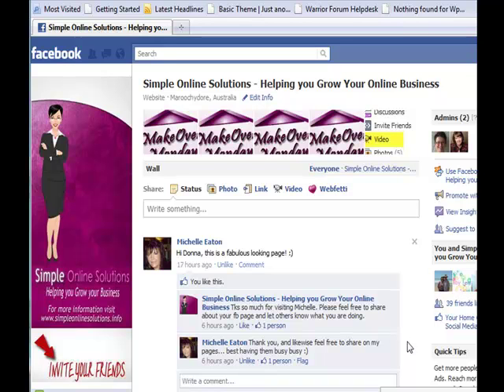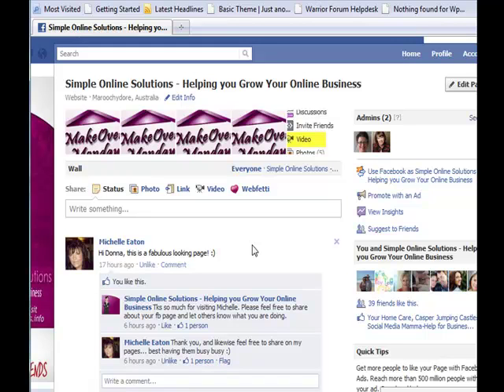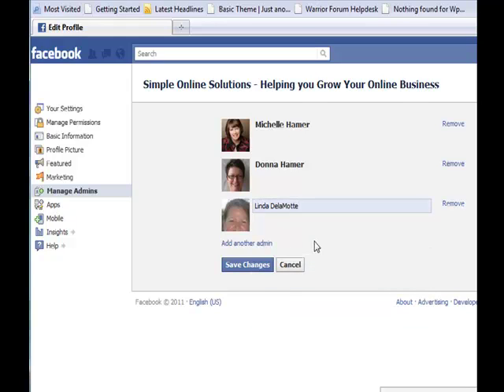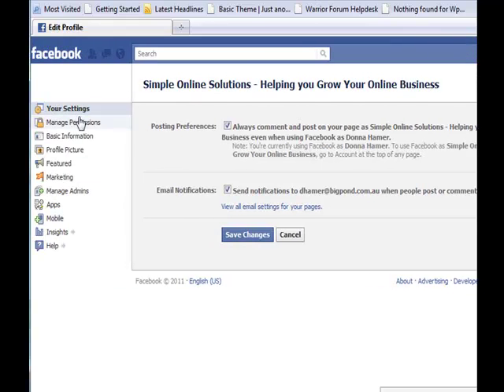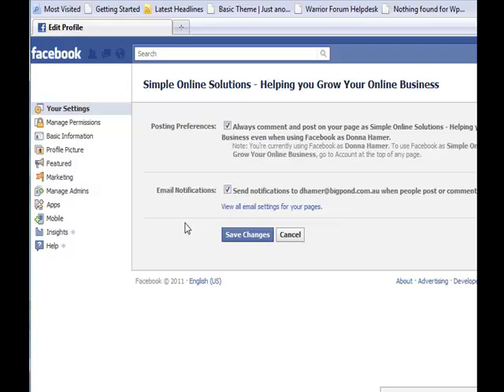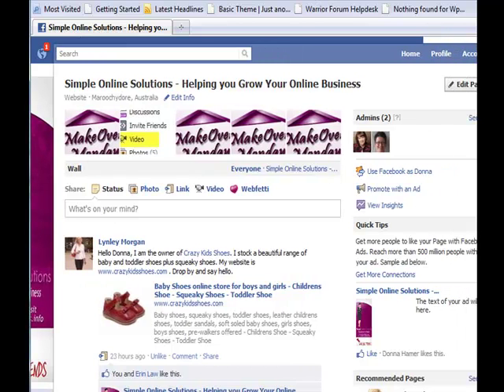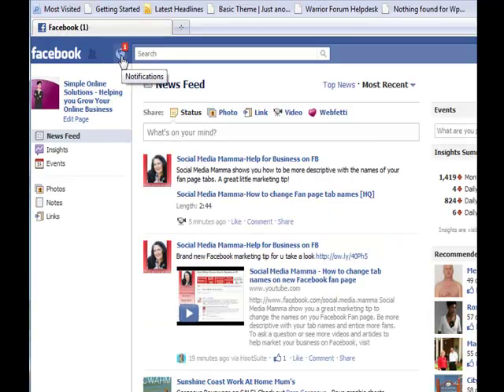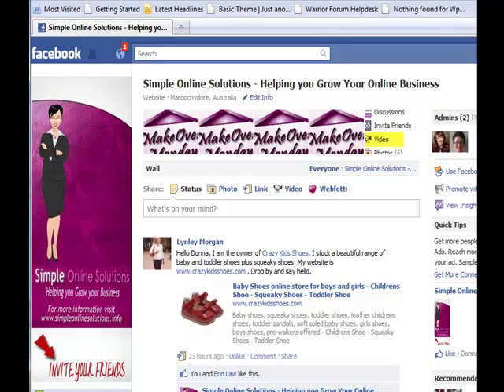How to Add an Admin Person to your Facebook Page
It's always a good idea to have two admin people for your facebook page or fan page in case something goes wrong and facebook shuts you down.

In this very quick video I show you how to add another person.